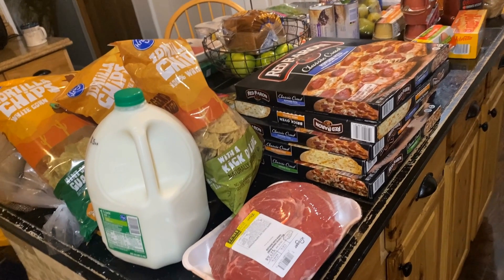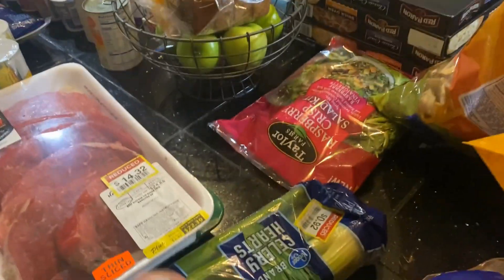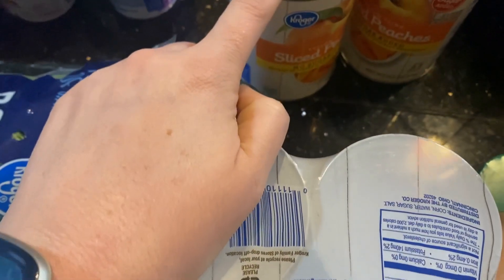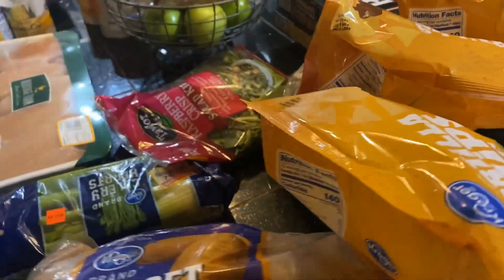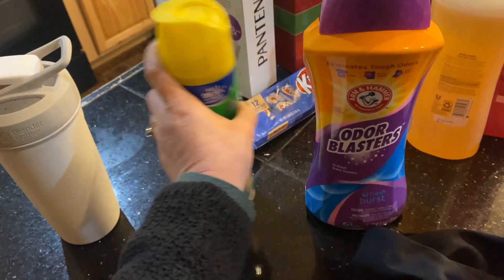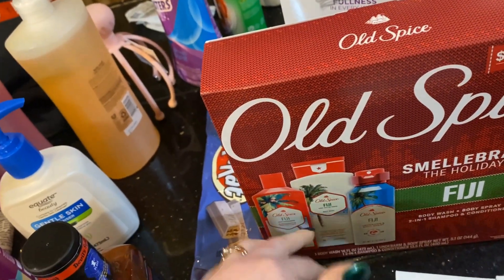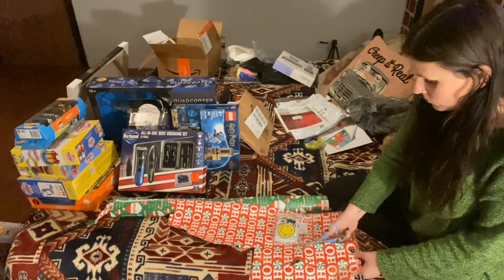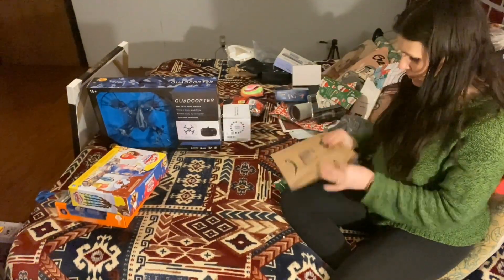Grocery Haul for Family of 6 Wal mart Wrap Gifts with me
Come with me as I clean my doublewide mobile home located in the Appalachian Mountains!
I'm a homeschoolin, homemakin, momma of five!